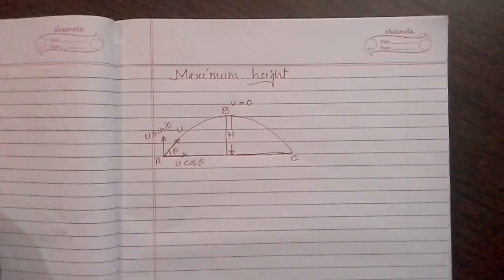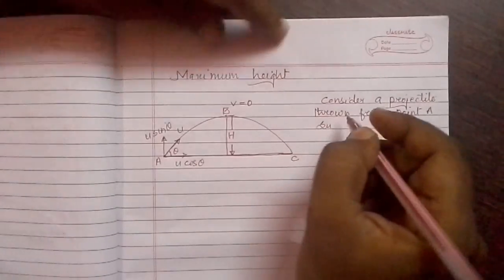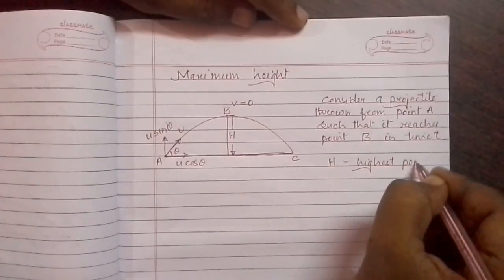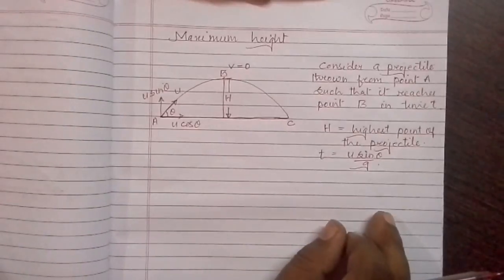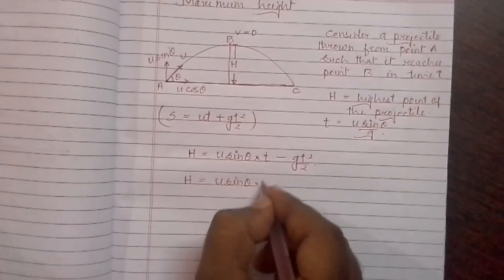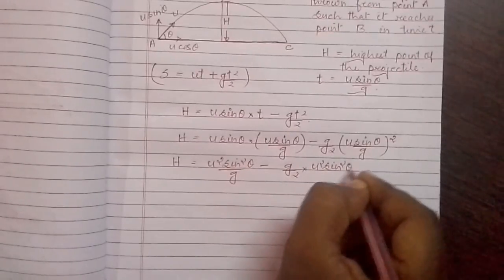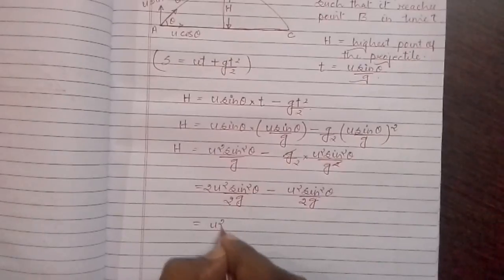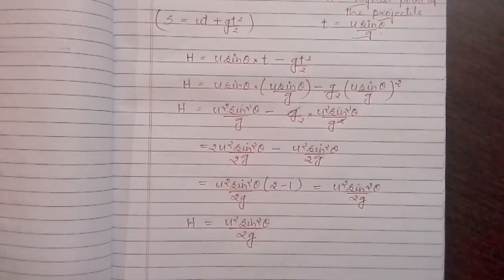Physics : maximum height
derivation for maximum height in projectile motion.